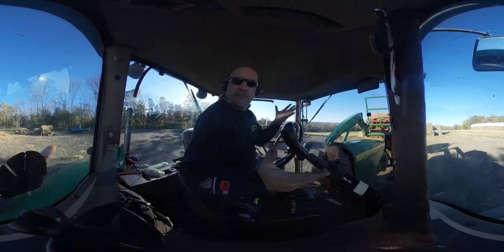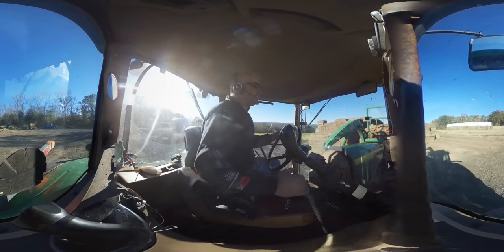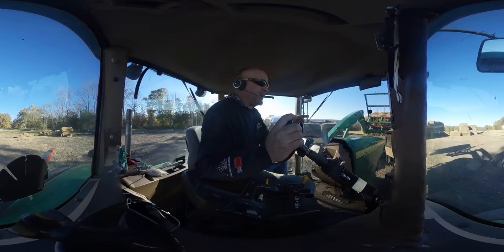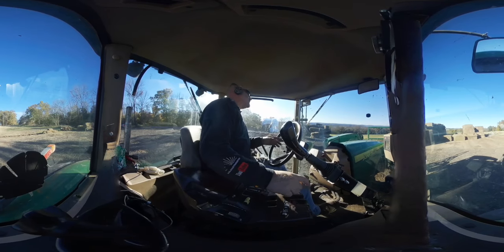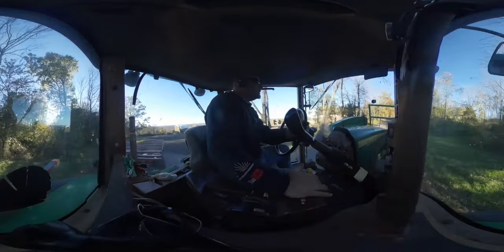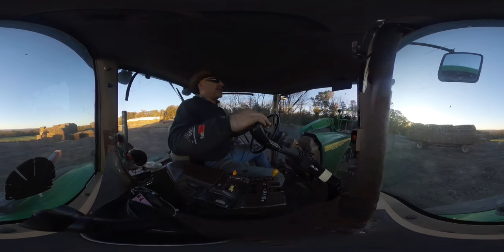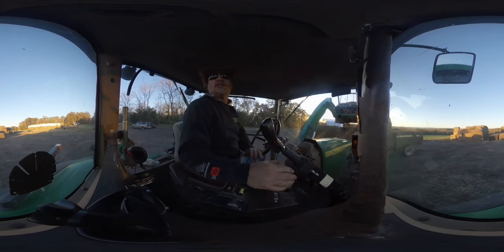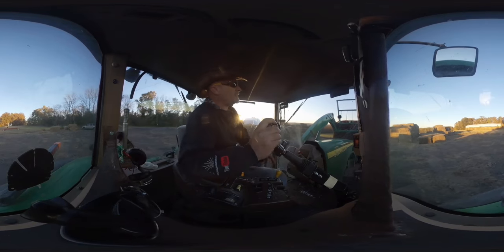Westondorf 360 Review and Drive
This video is about Westondorf 360 Review and Drive